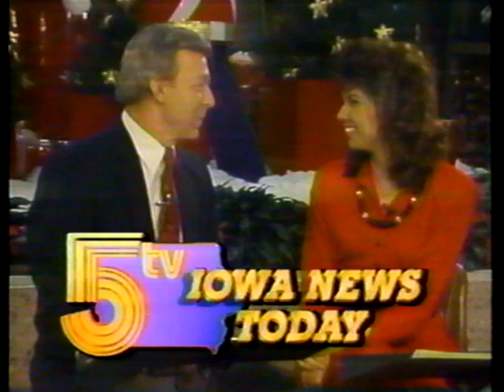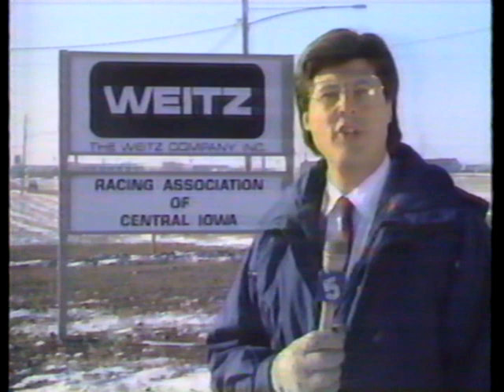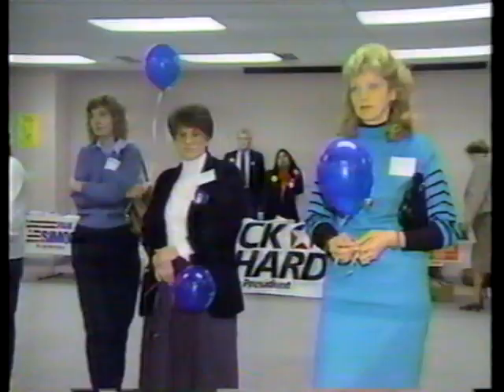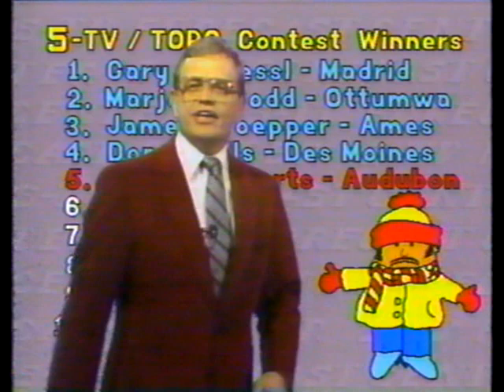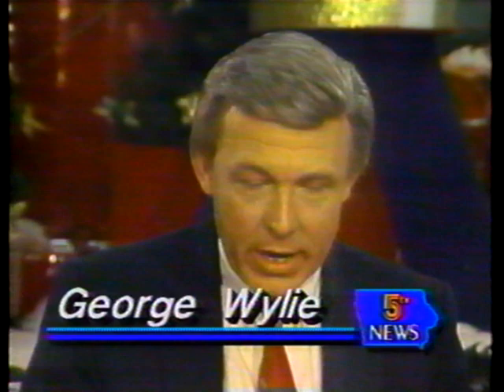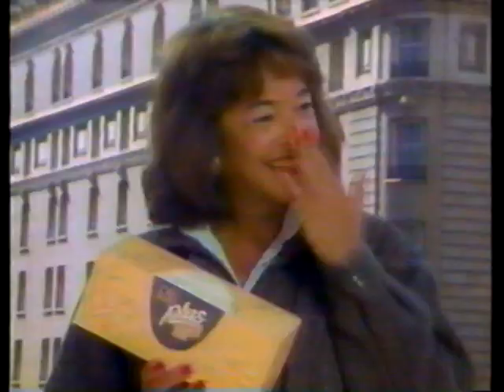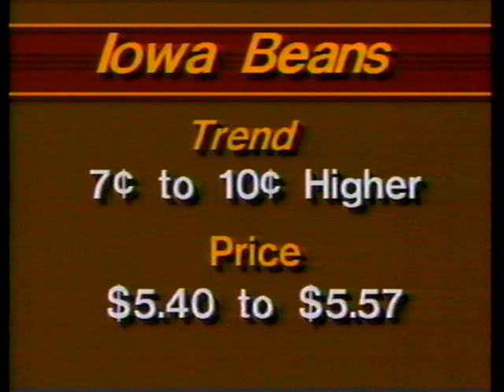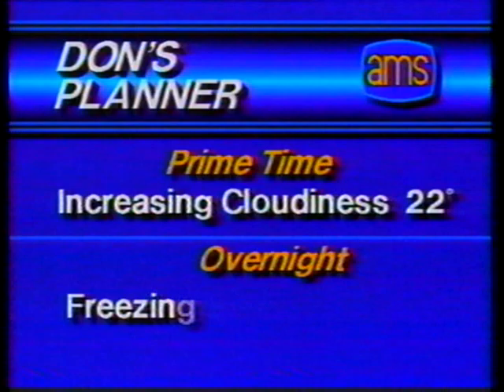WOI 5TV News 5pm December 17 1987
During this time period, WOI-TV took their newscasts "On The Road" to a variety of locations. For this particular newscast, the location was  Southridge Mall in Des Moines, Iowa.

Run-down:

BLOC 1
News with George Wylie and Bettie Cross

Steve Karlin reports on TCE removal from groundwater - Des Moines Waterworks - Interview with L D McMullen

Armstrong Tires plant news re. California vote

Jeff Nowakowski - Horse Racing legislation for off-track betting

Marshall Co. Sherriff steps down (Gonzales)

COMMERCIALS - Chevy -  Menards toy specials - Newton Furniture mattresses - Family Ties promo

BLOC 2
Beverly Fisher -  Children's Presidential Campaign

AARP Phone-a-thon re. presidential election

Tease weather - bump for Made in Iowa

COMMERCIALS  - Hy-Vee holiday specails - McDonalds holiday chicken McNugget packs - Buctril weed killer - MASH promo

BLOC 3
Weather with Don Novak -snow thrower contest winner - Chroma Key demonstration - weather

1987 Tax bill savings - Steve Crowley (syndicated package)

Tease sports

COMMERCIALS - Jell-o (Bill Cosby) - Cheer laundry detergent - Puffs Plus+

BLOC 4
Sports with Mark Mathew

Curtis Menefee - Iowa Hawkeyes football Holiday Bowl - Hayden Fry

Syracuse QB Maxwell award

Iowa - Iowa State basketball game preview - includes Tom Davis, Roy Marble,  Johnny Orr

Fans at Southridge Mall asked to pick their favorite for the Iowa - Iowa State game

Farm Markets with Dallas McGinnis

George reads Wall St info

COMMERCIALS - Younkers Christmas - Mustards Restaurants - Perry Furniture Paradise going out of business - Donahue promo

BLOC 5
Toys for Tots - Sgt William Hilderbrand live on set

Coming up at 10

Don's Weather recap

Shot of crowd watching  and copyright

The first few minutes of World News Tonight with Peter Jennings - '88 campaign

This newscast is special, not only because my father is the news anchor, but because my sister appears in opening shot and the first bump to break, in the pink sweater.

Copyrights owned by original owners. This recording is provided for historical and educational purposes.